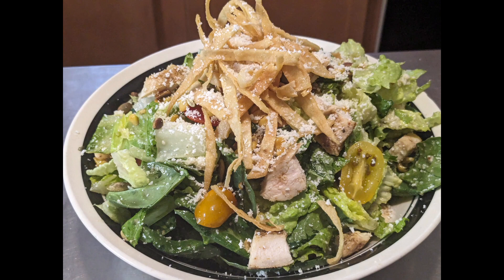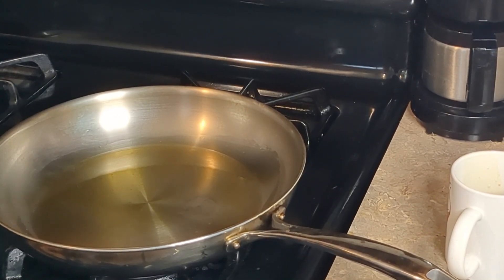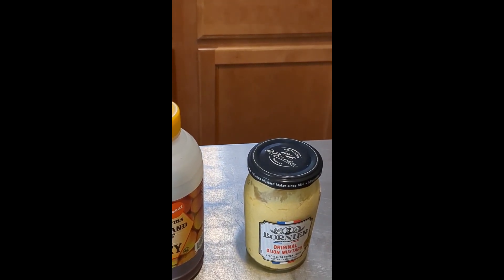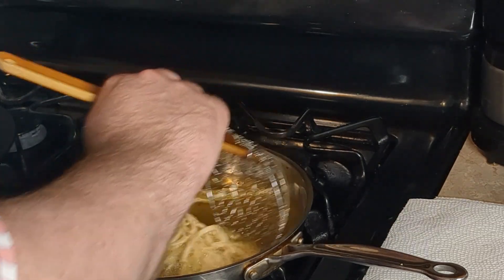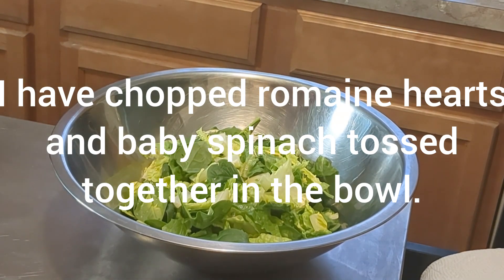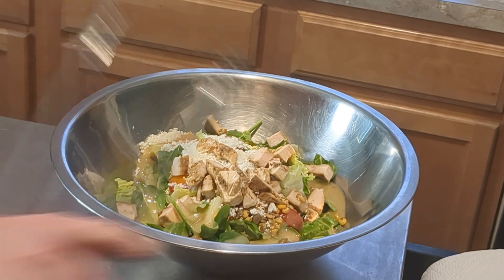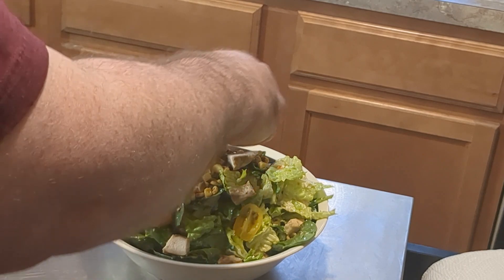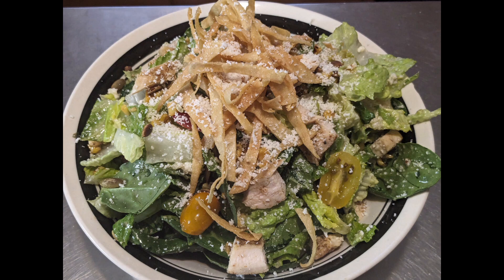Southwest Salad With Chicken Tossed in a Honey Lime Vinaigrette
This salad has great flavors in it, from toasted pumpkin seeds, toasted corn, tomato, cotija cheese, fried tortilla strips, and sauteed chicken with a southwest seasoning mix all tossed in a honey lime vinaigrette. It's real easy to make. Shrimp would go nicely here instead of the chicken too. Avocado would be a nice addition as well.

Southwest Seasoning Mix
1 TBS ancho chile powder
1 tsp garlic powder
1 1/4 tsp cumin
1 tsp kosher salt
1/4 tsp pepper

Honey Lime Vinaigrette
3 1/2 oz key lime juice, fresh squeezed (regular lime juice is fine)
6 oz avocado oil
2 TBS honey, wild local wild flower
2 tsp dijon mustard
1/2 tsp cumin
To taste kosher salt and pepper

Southwest Salad - All to taste
chopped romain hearts and spinach mixed (any lettuce or greens will work)
toasted pumpkin seeds
grilled/charred corn
grilled/sauteed chicken breast or shrimp, seasoned with southwest seasoning mix
cherry/grape tomatoes, cut in half
cotija cheese
fried tortilla strips
honey lime vinaigrette